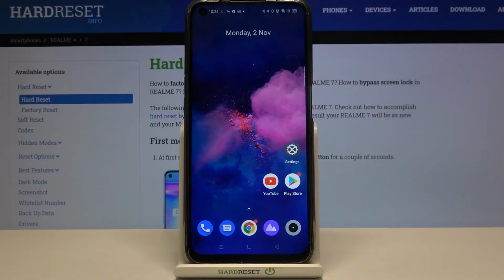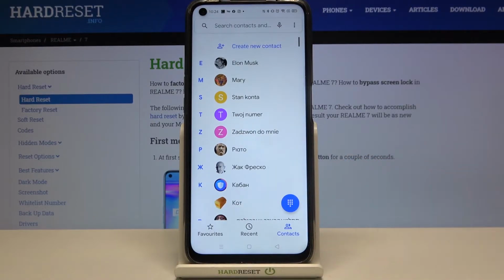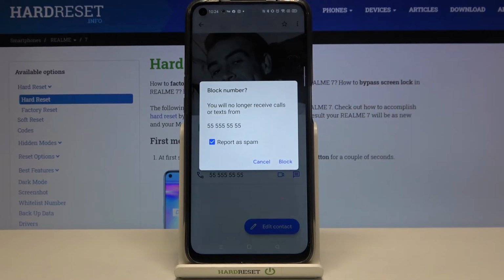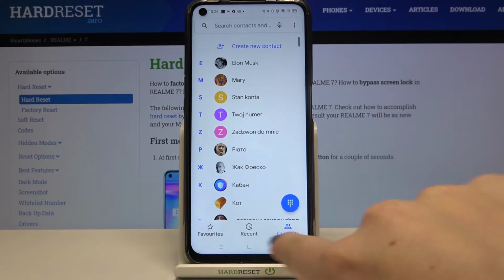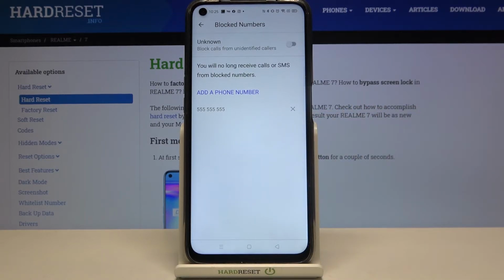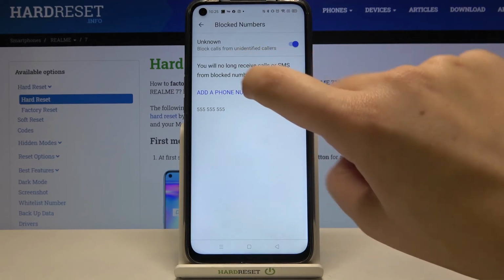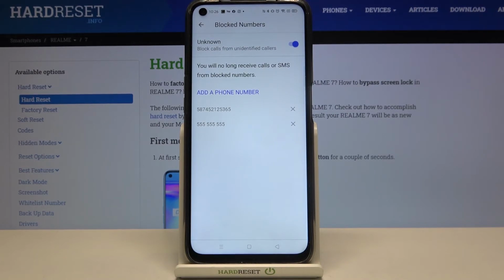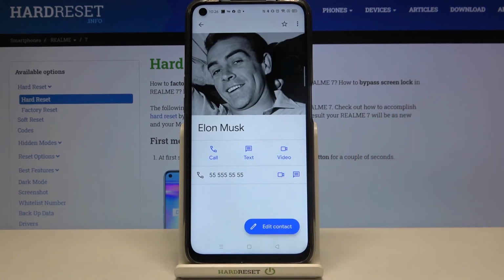How to Block Number in REALME 7 – Block Calls & Texts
In the presented tutorial, we show you the best way to block a specific number in REALME 7. If you are getting too many annoying calls and you wish to find a method to block a contact in REALME 7, follow uploaded instructions and learn how to easily create a blacklist to block unwanted calls and messages. Let’s use our tutorial and block a number in REALME 7 smoothly. Visit our HardReset.info YT channel and get more useful tutorials for REALME 7.

How to block a number in REALME 7? How to block a call in REALME 7? How to block texts in REALME 7? How to block messages in REALME 7 How to create a blacklist in REALME 7?